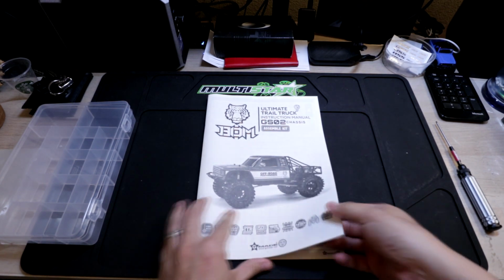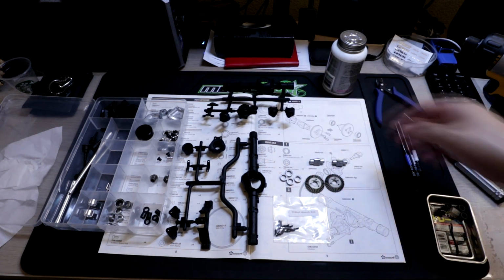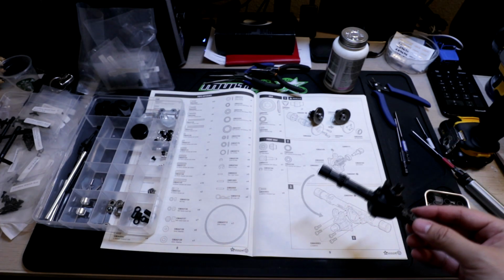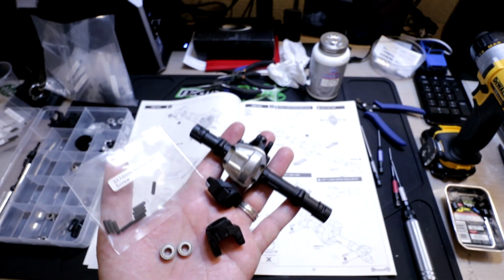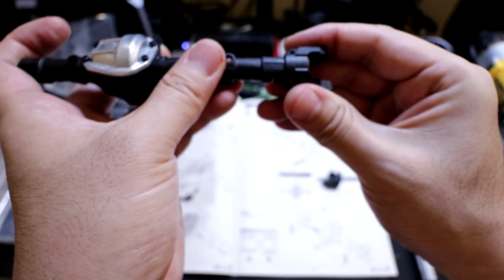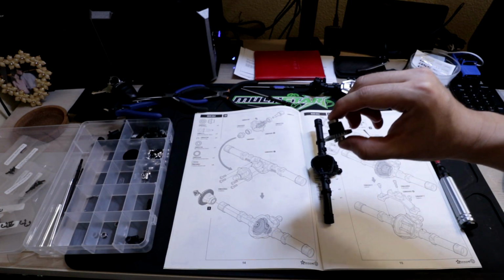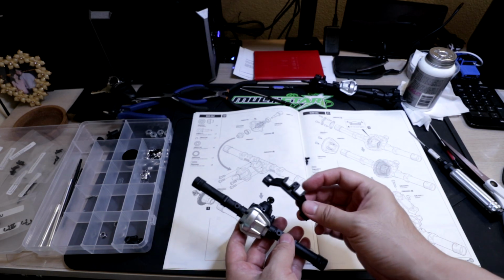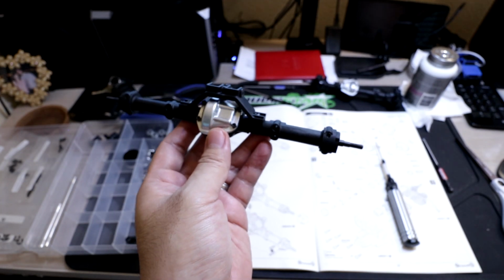GMADE GS02 BOM Build Series - Part 1 - Axles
Welcome to the kick-off of my GMADE GS02 BOM Build Series.  In this video I cover Steps 1-13 which takes care of the front and rear axles.

Seen in video:

Kit:
GMADE GS02 BOM (Amain)

Parts:
Yeah Racing Aluminum 540 Motor Spacer Heatsink
Traxxas X-Rings from 2362 Rebuild Kit (Amain)
GS02 Hardened universal shaft set (J30035)
GA44 Heavy duty diff locker (GM30112)

Electronics:
Hobbywing WP-1080 Brushed Crawler Esc (ebay) (Amain)
FlySky FS-R6B 6ch Receiver
FlySky GT3C Transmitter
Turnigy MG959v2 Servo
Yeah Racing Hackmoto 550 35T Brushed Motor (Amain)

Tools:
Versachem Brake Caliper Grease
Noleen SF3 Grease (available on eBay)
Permatex Anti Seize Lubricant (ebay)
Associated 1656 FT 1/4 in Driver Handle (Amain)
Tamiya Side Cutter (Amain)
DEWALT DCF610S2R 12V MAX Cordless Lithium-Ion 1/4 in. Hex Chuck Screwdriver Kit
MIP Metric Speed Tip Set MIP9512 (Amain)
Bob Smith Industries Blue Thread Locker (Amain)
ProTek RC Shock Pliers (available on eBay) (Amain)
Duratrax Shock stand (Amain)
Hakko FX-888D Soldering Station
IWISS Crimping Tool
Universal Servo Cable Wire Connector Crimp Pin Kit
E6000 Adhesive

Paint:
Tamiya PS-63 Bright Gunmetal (ebay)
Duratrax Gunmetal (ebay)
Molotow Liquid Chrome Marker Set - 1mm, 2mm and 4mm